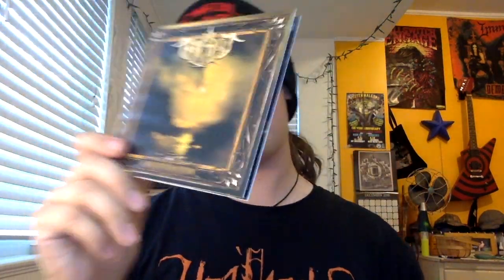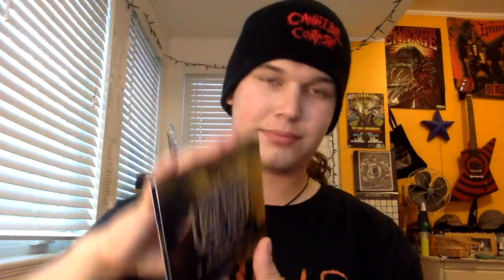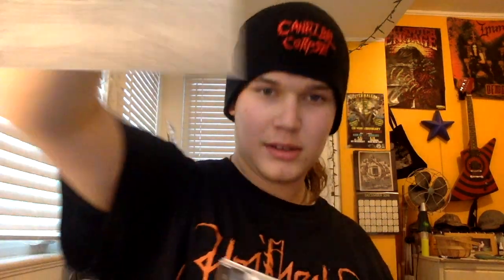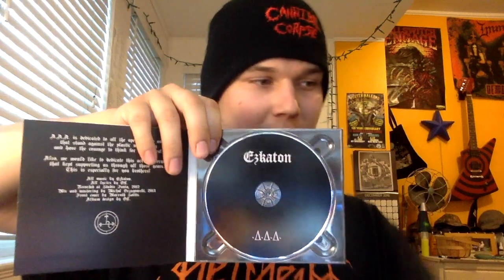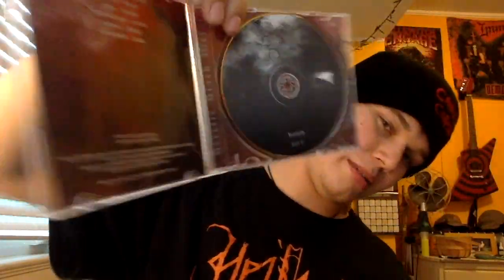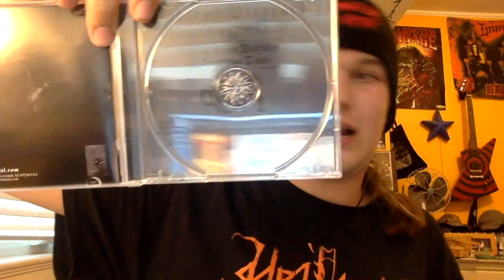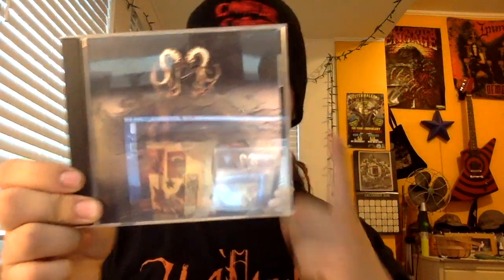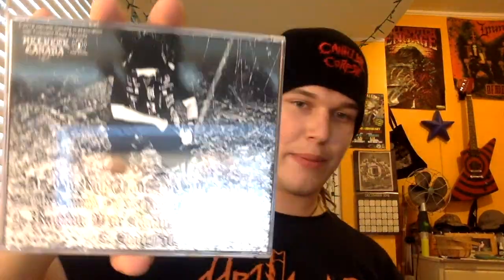Black Metal Collection Update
Sorry it has taken so long to make this but here it finally is hope you enjoy